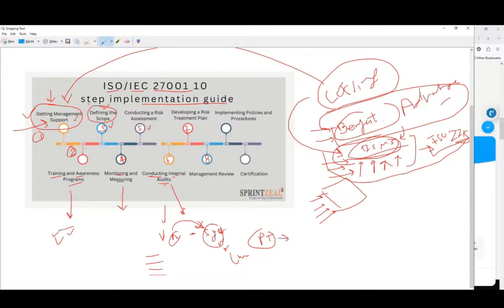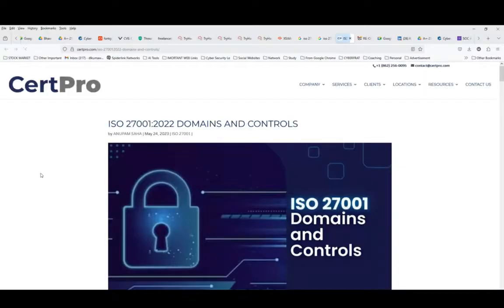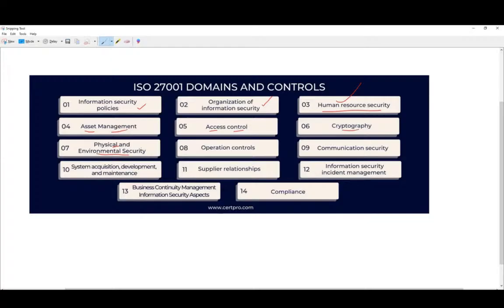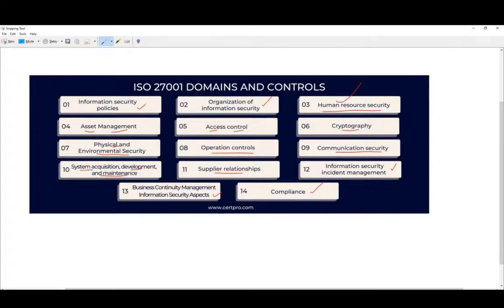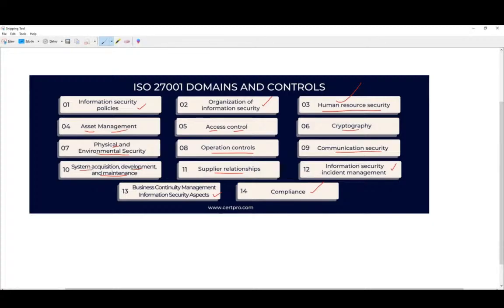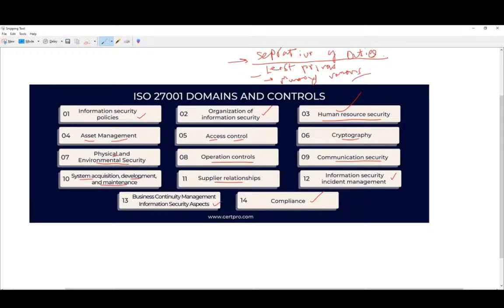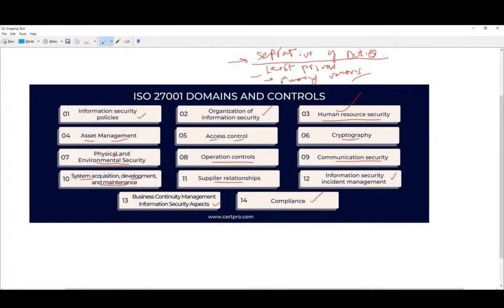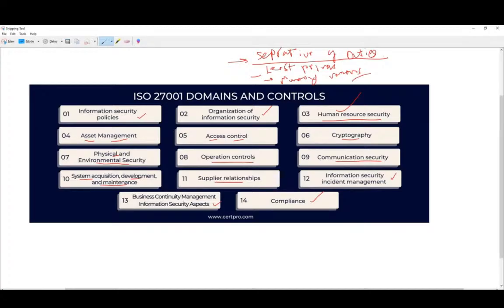CGEIT Certification Course – Part 8 | Governance of Enterprise IT | LIVE Training Sessions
🎓 CGEIT Certification Training – Part 8

Welcome to Part 8 of the FULL CGEIT (Certified in Governance of Enterprise IT) Certification Course.
In this session, you’ll learn the fundamentals of IT governance, the role of enterprise IT, and why CGEIT is a globally recognized ISACA certification.

Sprintzeal CGEIT Certification Training is your gateway to proving expertise in IT governance, resource management, and risk optimization. Whether you're an IT manager, governance professional, or aspiring leader, our program ensures you master the art of effective decision-making, robust risk management, and strategic IT alignment with business objectives. Gain the skills needed to navigate the complexities of the evolving IT landscape.

About CGEIT - Certified in Governance of Enterprise IT
For professionals looking to gain a deep understanding of IT governance principles, Sprintzeal's CGEIT Certification Training is a great option.  It is designed to equip you with the knowledge and skills needed to excel in IT governance. Our program makes sure you grasp the skills of comprehensive risk management, strategic IT alignment with business objectives, and effective decision-making, whether you're an IT manager, governance specialist, or aspiring leader. Dive into the intricacies of governance principles, risk management, and strategic alignment, gaining comprehensive insights into IT governance frameworks. Our versatile curriculum caters to individuals across industries, offering a roadmap for enhancing organizational efficiency through informed IT governance practices. The ISACA CGEIT certification is globally recognized and validates your ability to align IT with business strategies, ensuring optimum value delivery.

This course is ideal for IT managers, governance professionals, risk managers, and aspiring leaders looking to strengthen their IT governance skills.